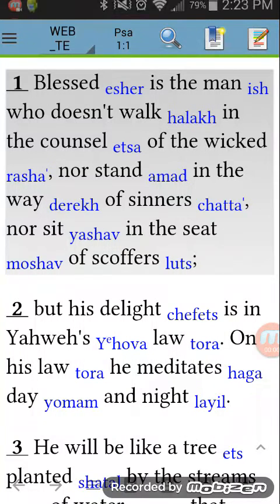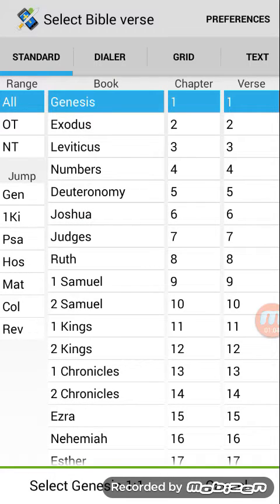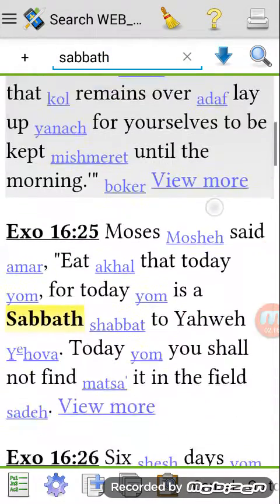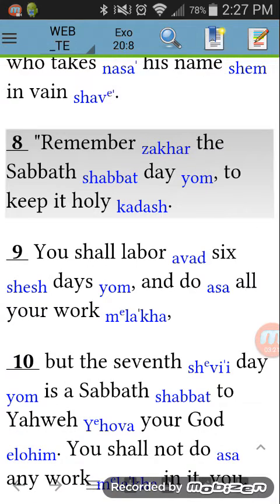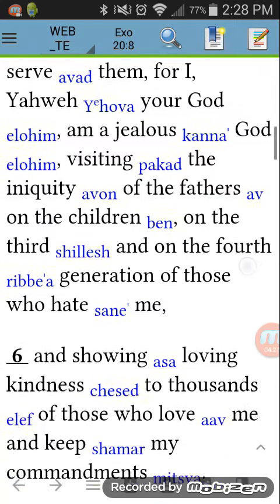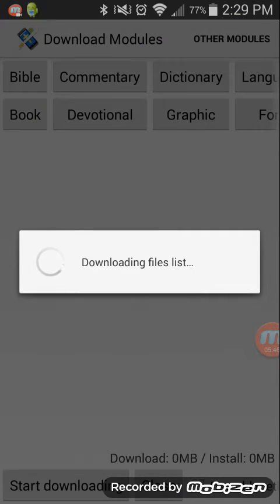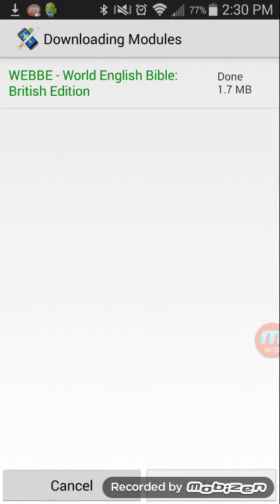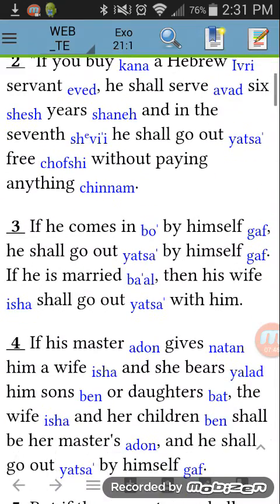Using the MySword Bible app for Android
A brief introduction to navigating this excellent Bible study tool.